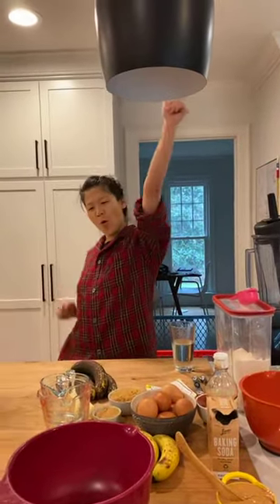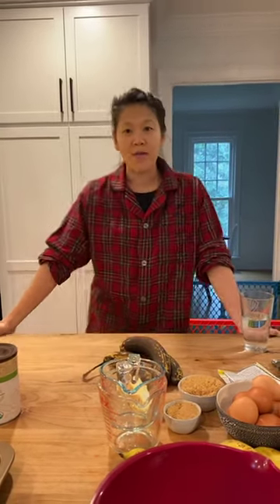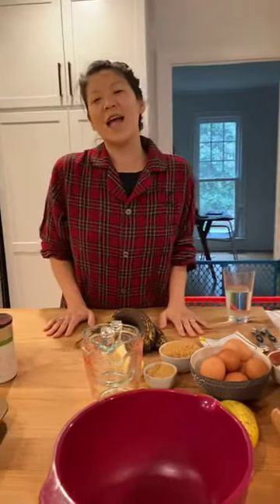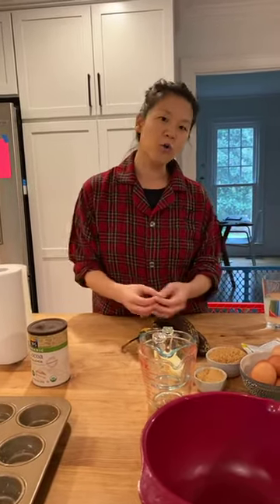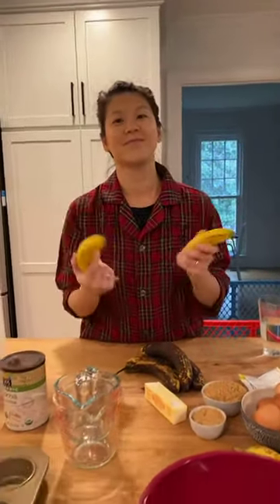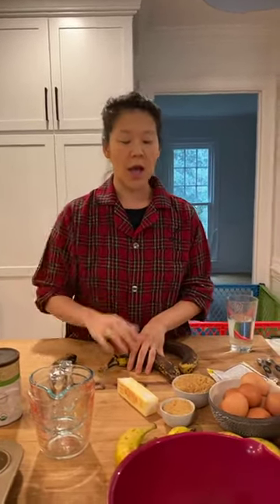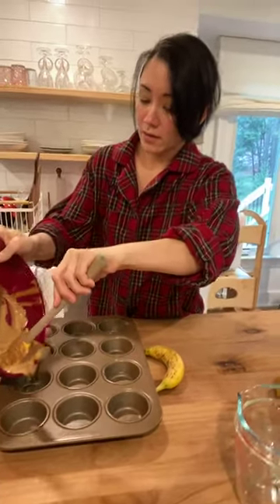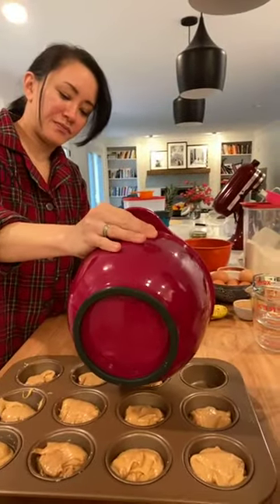How To Use Up Bananas! (In Pajamas)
How to use up bananas, whether they're regular, super-ripe, or frozen. Recipes are approximate (we're lazy cooks) and can be customized with whatever you have around!

Banana Pancakes, Banana Muffins, Banana Ice Cream and Banana Bread!

Banana Pancakes: 1 egg, 1 banana, pinch of baking soda, large pinch of oats. Blend and griddle.

Banana Muffins: 2 eggs, 2 bananas, 1 cup peanut butter, pinch of salt, 1 tsp vanilla, 1/2 tsp baking soda. Blend and bake at 400 for 12-15 minutes.

Banana Ice Cream: Blend frozen bananas! Delicious additions include a splash of almond milk or regular milk, cocoa powder, cinnamon, crushed oreos, etc.

Banana Bread: our favorite recipe, which came from accidentally forgetting to add an entire cup of flour! Turns out it's way better this way.

1 stick of butter, softened
3/4 cup brown or white sugar
2 eggs
1 cup whole wheat or AP flour
1 tsp baking soda
1/2 tsp salt
3 ripe bananas, mashed
1 tsp vanilla
Optional chocolate chips or chopped nuts

Heat the oven to 350, grease a loaf pan. Cream the butter and sugar, add everything else, mix well, bake for 50-60 minutes.